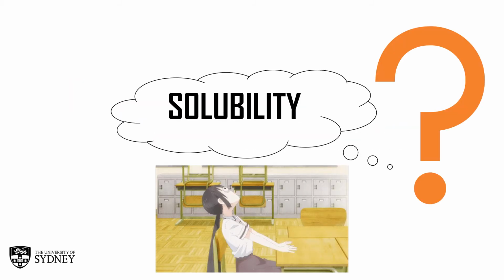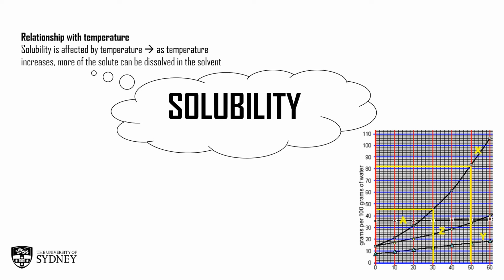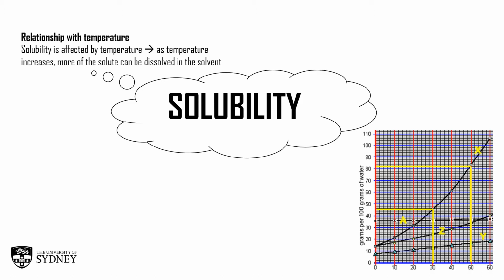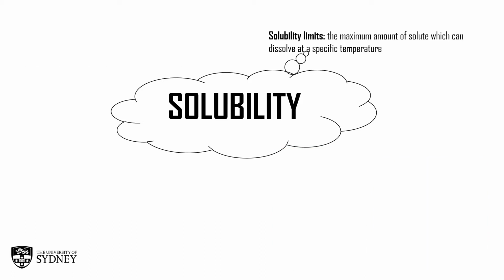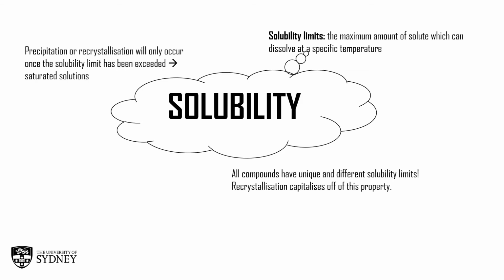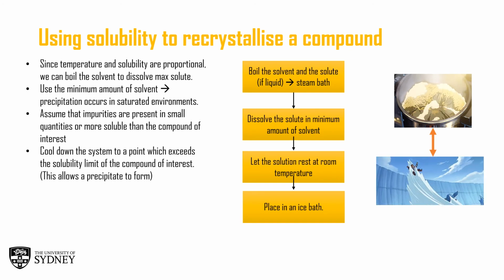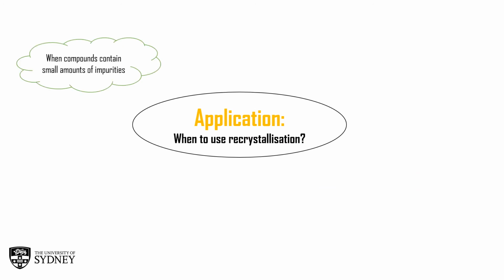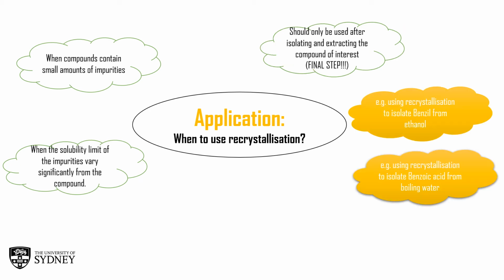Laboratory Skills: Recrystallisation (USYD CHEM1611)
Explaining recrystallisation to a high school student. I love chemistry. This was so fun to make ...
 Experiment 3: Phase separation and Purification
Recrystallisation, The University of Sydney, Chemistry, CHEM1611.